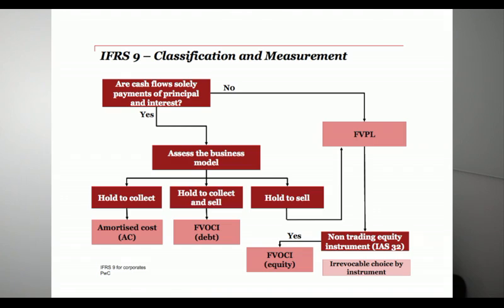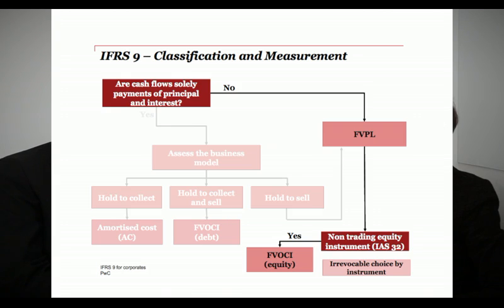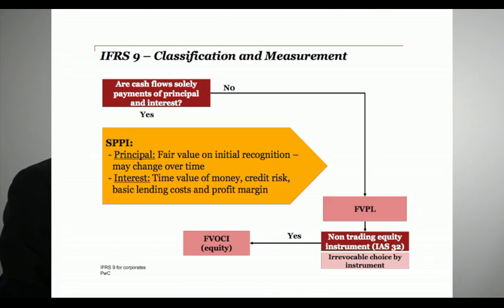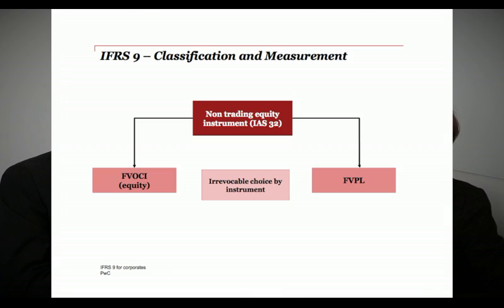PwC's Demystifying IFRS 9 for Corporates 5. SPPI test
There is a common perception that IFRS 9 Financial Instruments will not have a big impact on Corporates - in this video series, we will highlight why we think that perception is wrong!

In the fifth of the series with PwC's IFRS 9 accounting technical specialists, Sandra Thompson and Holger Meurer take a look at the SPPI test, including some of the practical aspects such as prepayment features which might cause instruments to fail that test. They also explain the new measurement guidance for non-trading equity instruments.